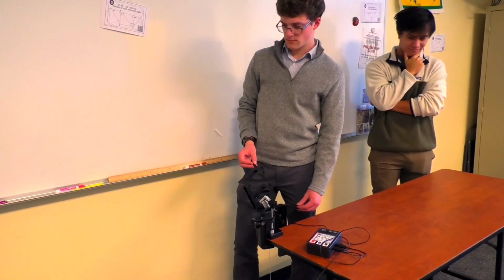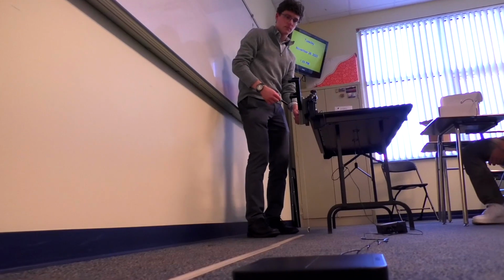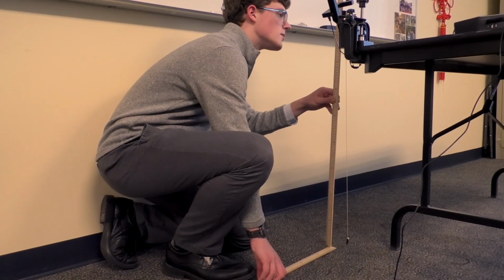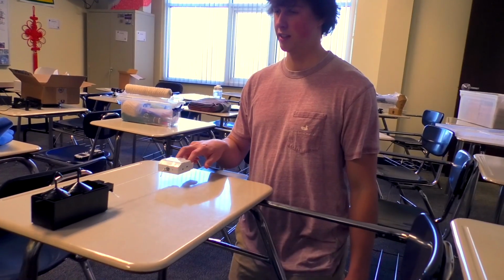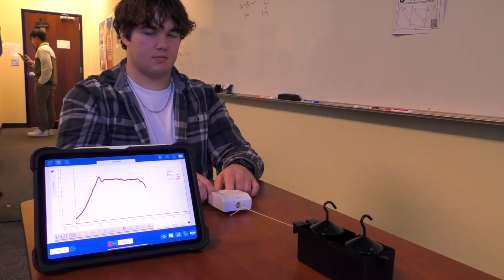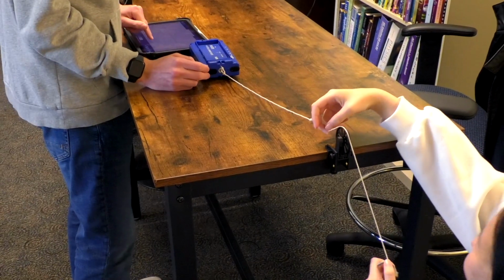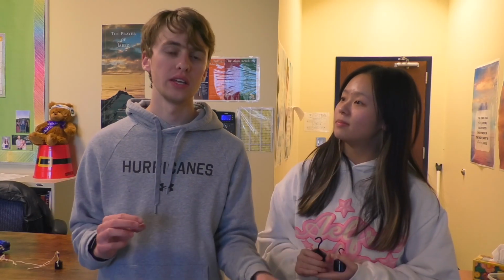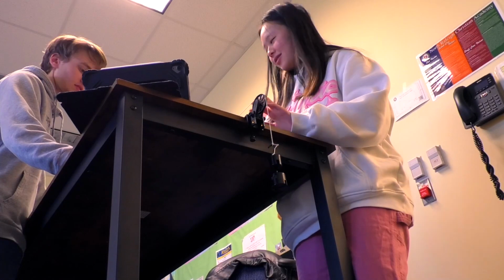FACTS Innovation Video 2023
Innovation; Physics Labs; Projectile Motion; Modified Atwood Machine; Static Friction